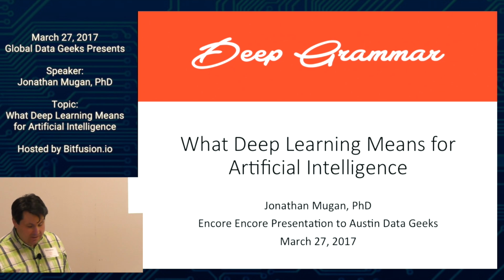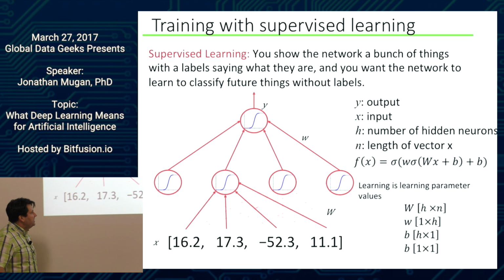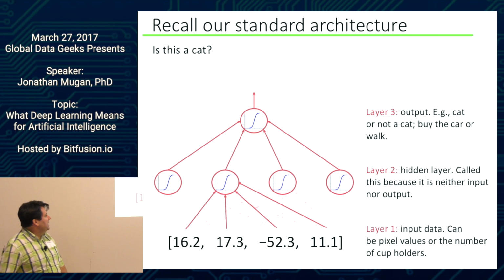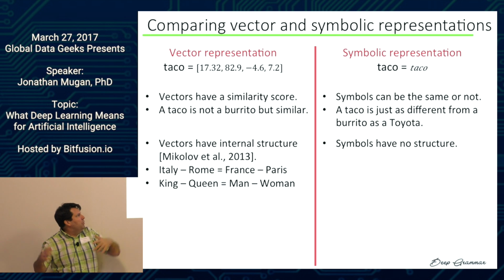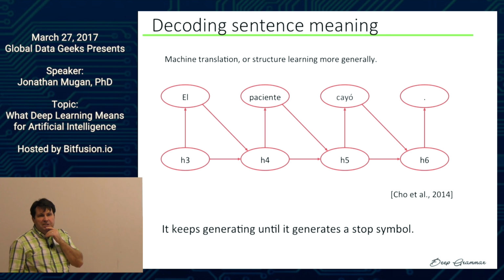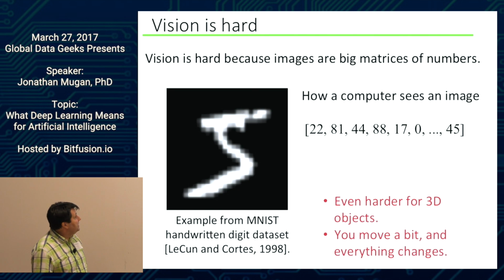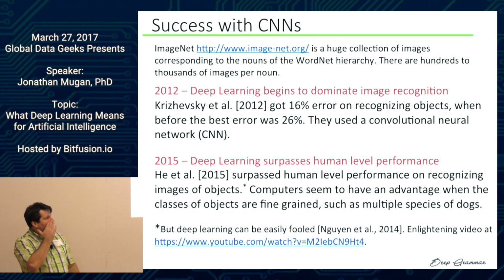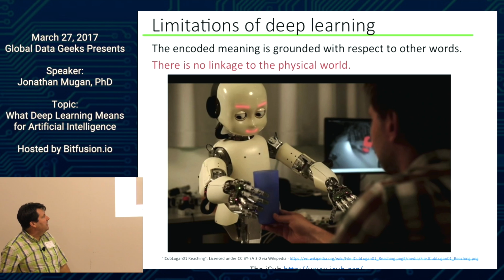Jonathan Mugan - What Deep Learning Means for Artificial Intelligence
This is an encore presentation of Dr. Jonathan Mugan's talk for the Austin AI Meetup.

The talk has its roots in Jonathan's article: What Deep Learning Really Means.

Jonathan Mugan is a researcher specializing in artificial intelligence, machine learning, and natural language processing. His current research focuses in the area of deep learning for natural language generation and understanding. Dr. Mugan received his Ph.D. in Computer Science from the University of Texas at Austin. His thesis was centered in developmental robotics, which is an area of research that seeks to understand how robots can learn about the world in the same way that human children do.

Dr. Mugan also held a post-doctoral position at Carnegie Mellon University, where he worked at the intersection of machine learning and human-computer interaction.

One of the most requested speakers at the Data Day Texas conferences, Jonathan has also spoken on NLP at the O’Reilly AI conference, and is the creator of the O’Reilly video course Natural Language Text Processing with Python.

Dr. Mugan is also the author of The Curiosity Cycle: Preparing Your Child for the Ongoing Technological Explosion.
Jonathan is available for independent consulting work.